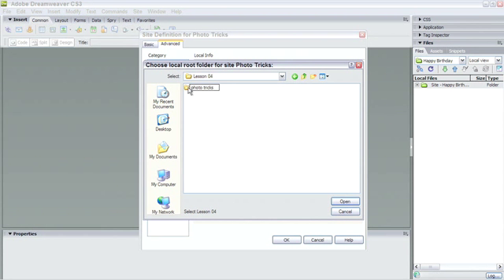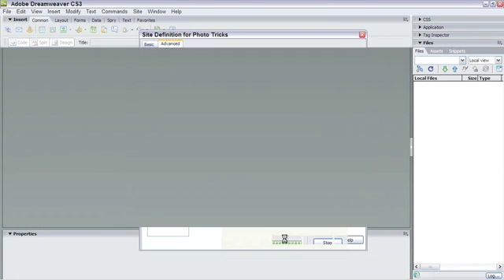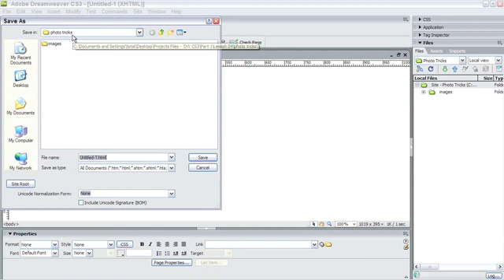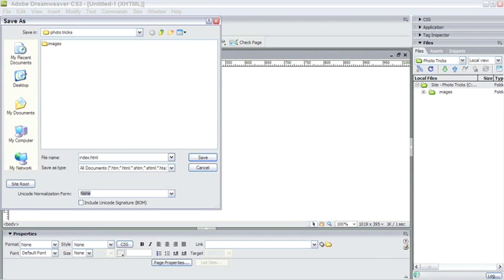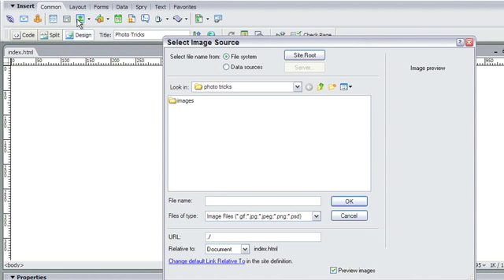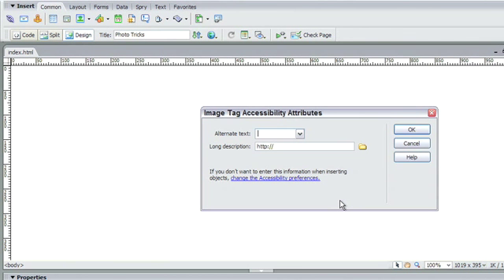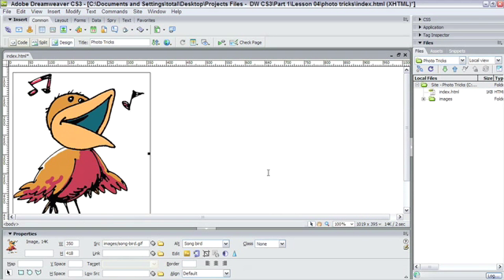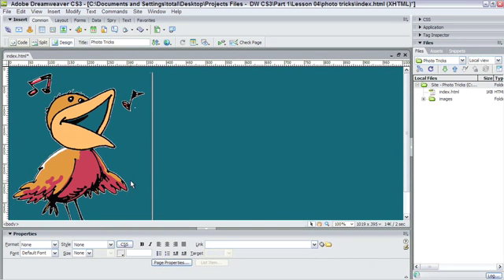TDWC3ES P1 L04 T03